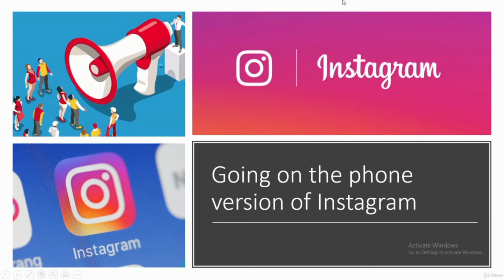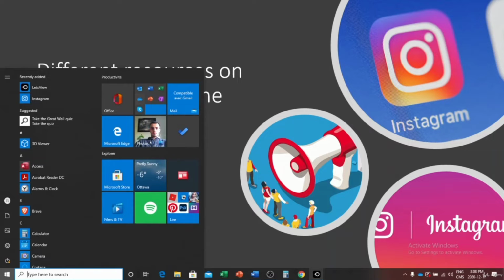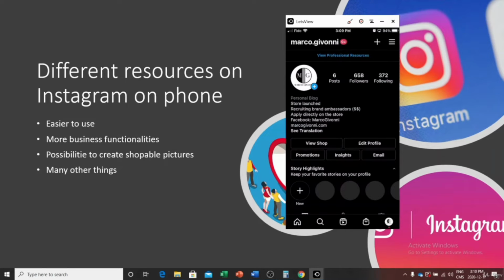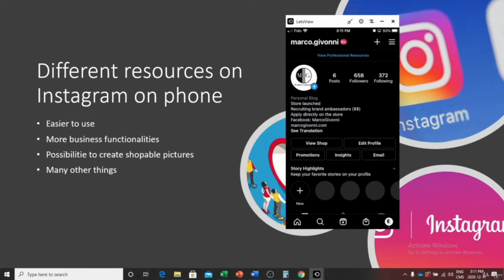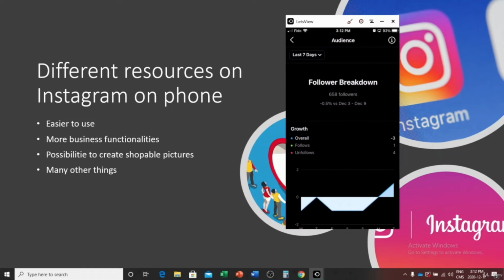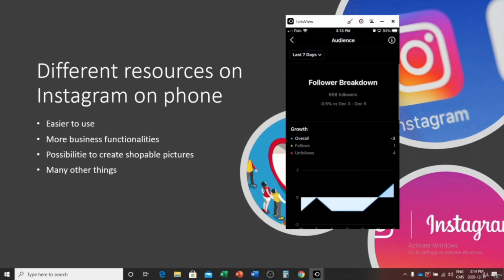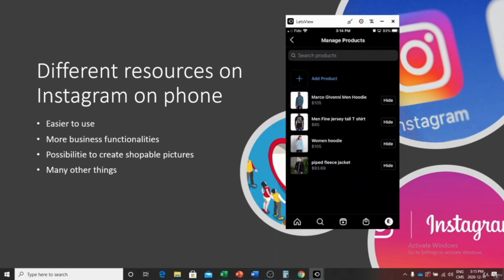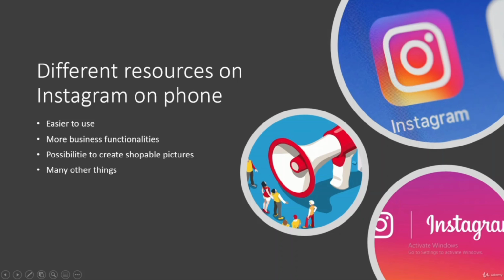Instagram Marketing Part 10, Tools on instagram for Phone,Growth and Promotion on Instagram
Instagram Marketing Part 10, Tools on instagram for Phone,
Growth and Promotion on Instagram

Back to another class, of course, about the complete introduction to Instagram.

So basically in this class, we are going to talk about the mobile version of Instagram, how it works,

and basically try it out and work with this amazing application.